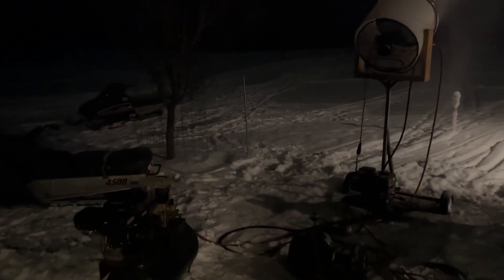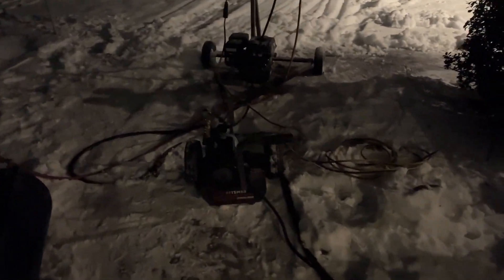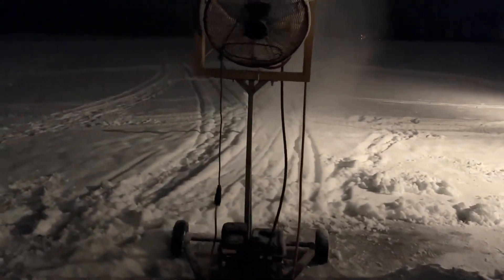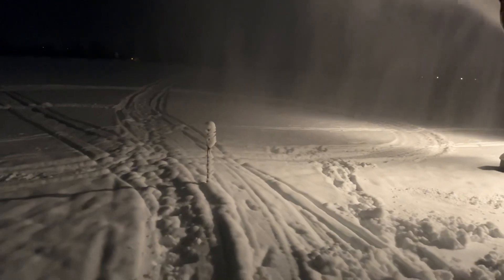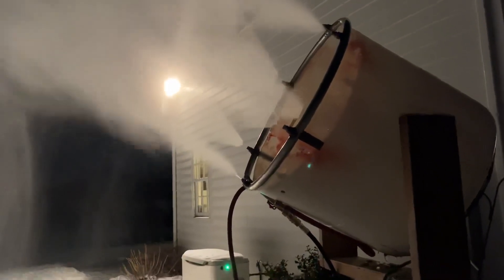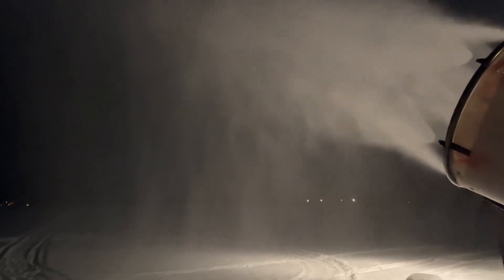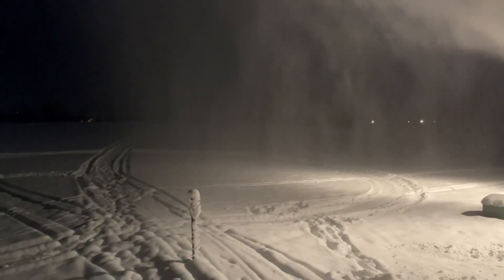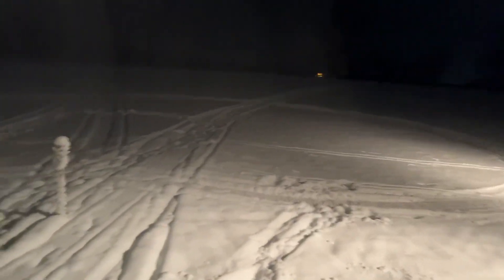2024 Extreme Snowmaking Upgrades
Make snow with some new equipment upgrades.